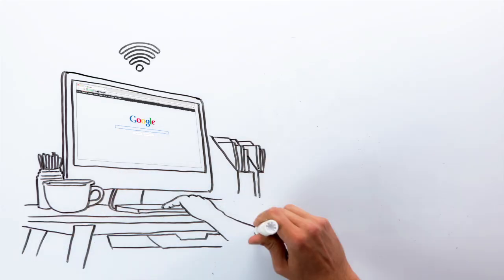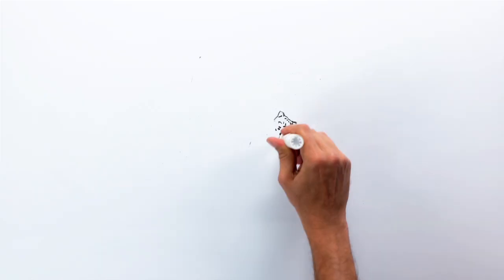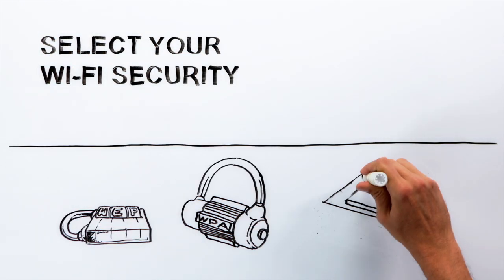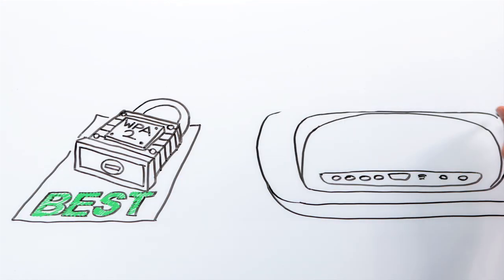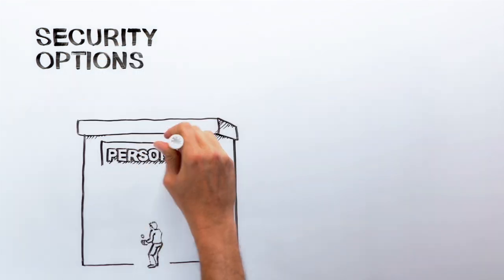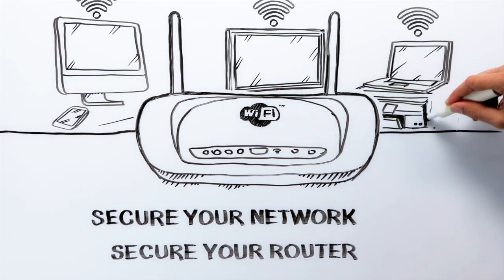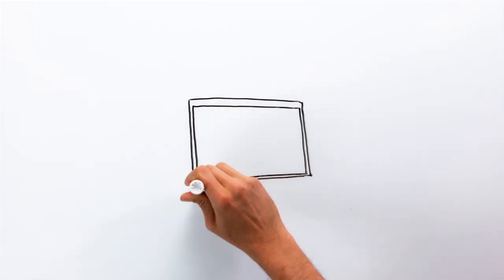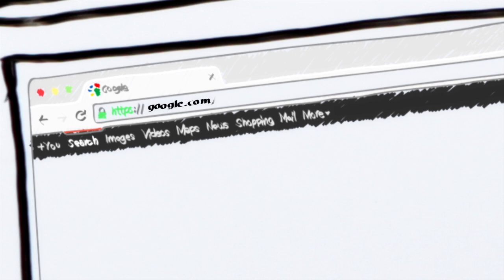Securing your WiFi network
Locking your wireless network is as important as locking your home. Learn how and why to create strong passwords for your network and router. Learn more about wireless security and privacy